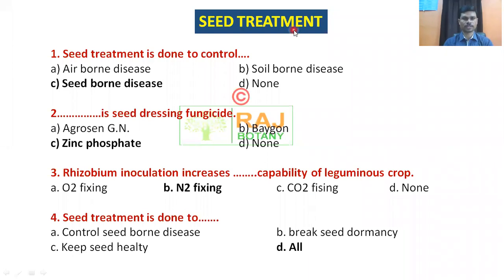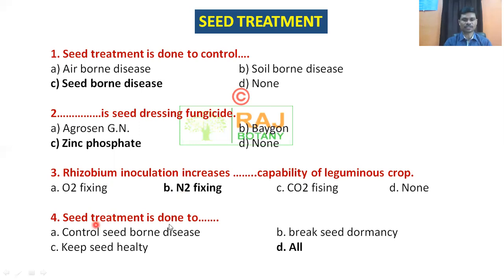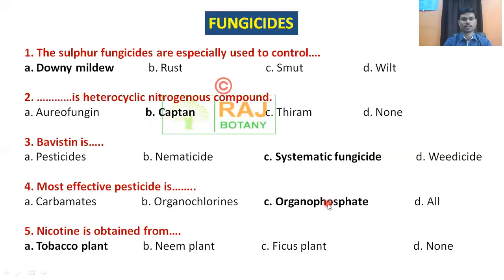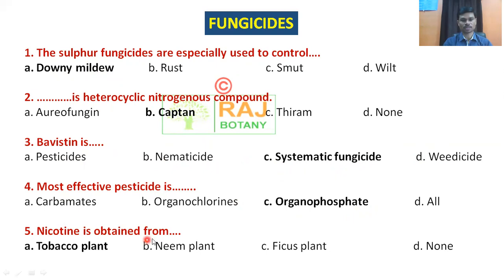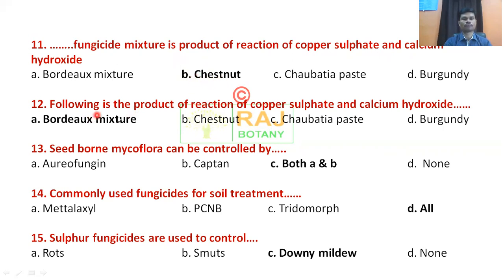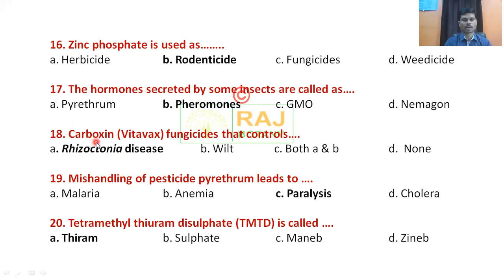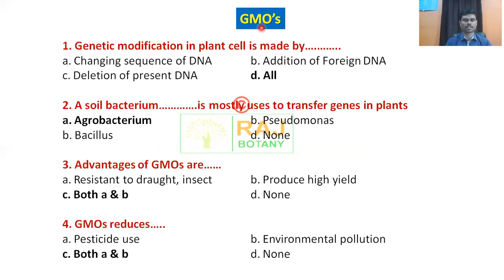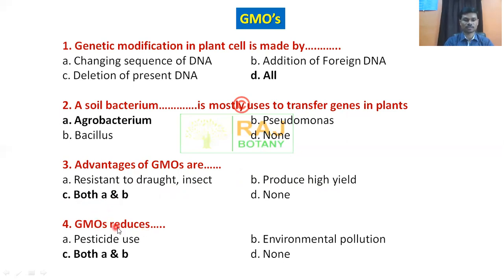DRBAMU Question bank of Botany B Sc III Semester VI Microbiology and Disease Management Paper XX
MCQs on Microbiology and Disease Management (Part II) paper no. XX of B Sc  III Semester VI..